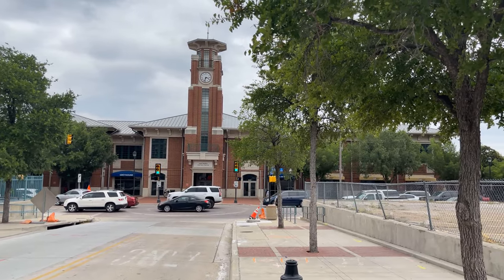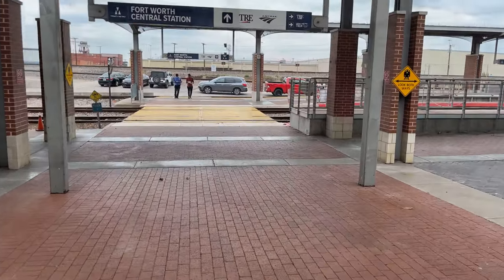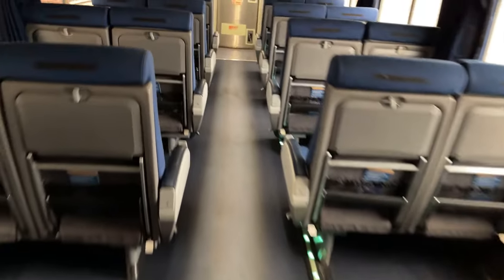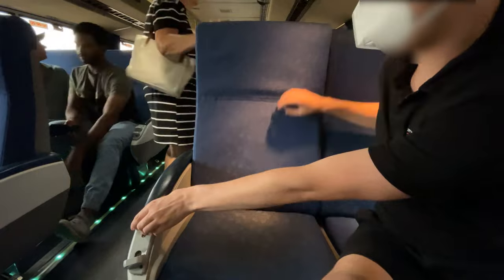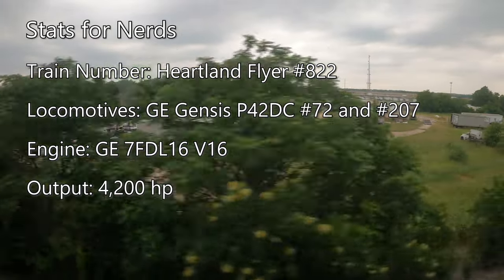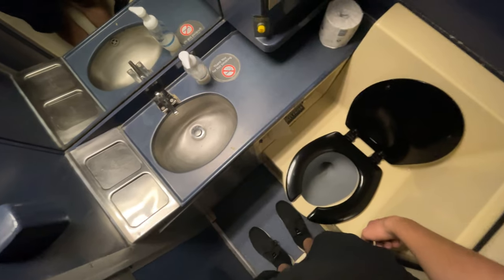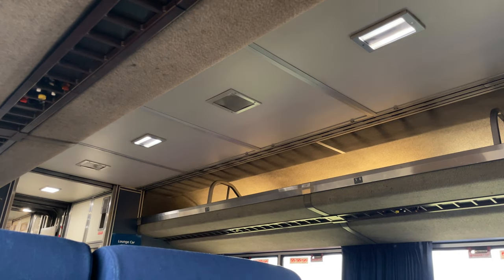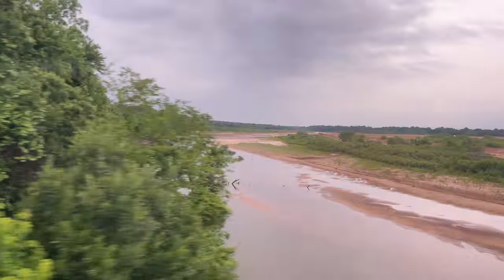Flying through the Heartlands on Amtrak’s Heartland Flyer! FTW to OKC in Coach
Hello and welcome to Fort Worth Central Station, on the east side of downtown Fort Worth! Today we are going to be riding on Amtrak’s Heartland Flyer from here up to Oklahoma City.

Train Information
Train Number: Amtrak Heartland Flyer #822
Train Consist: 3 Superliner Cars (2 Coach, 1 Coach/Cafe)
Locomotives: GE Genesis P42DC #72 (Leading) and #207 (Trailing)
Departure Time: 5:25pm
Scheduled Arrival Time: 9:27pm
Actual Arrival Time: 10:45pm
Est. Journey Time: 4hr 2min

Equipment:
Camera: iPhone 12 Pro Max
Gimbal: DJI OM5
Camera: GoPro Hero 9 Black
Camera: Sony AX-43
Mic: Rode Videomic Pro+
Tripod: Coman DF06 + Manfrotto 502 Head